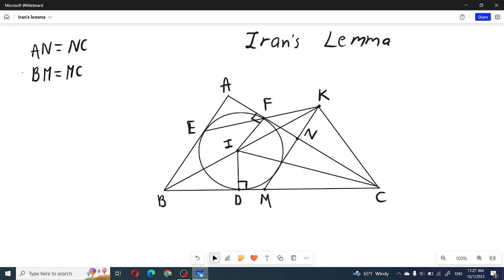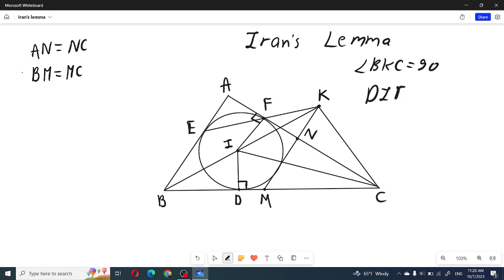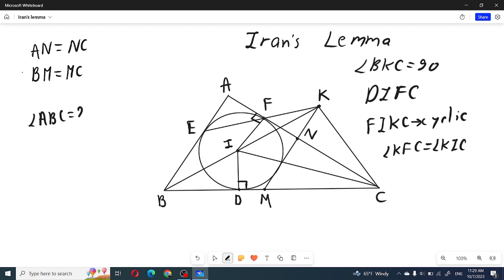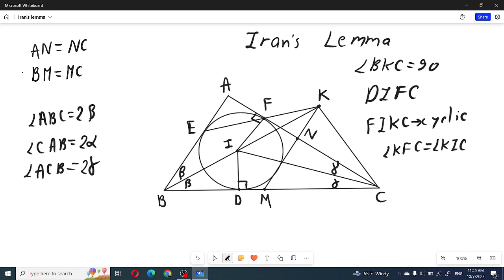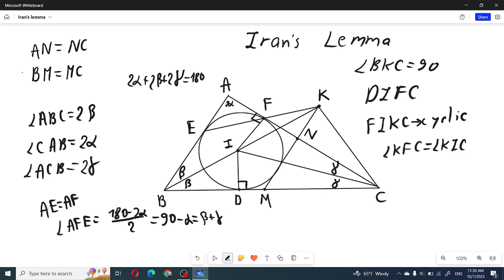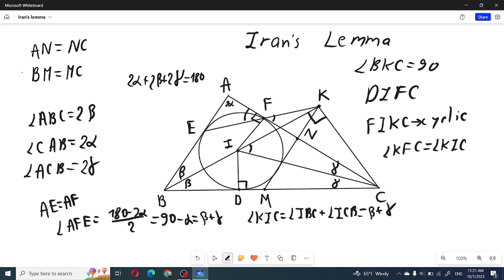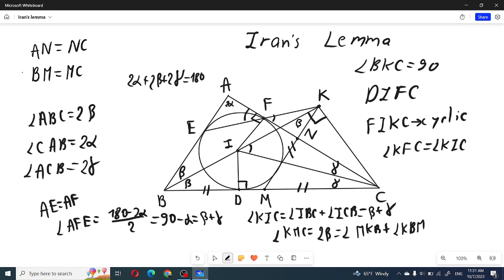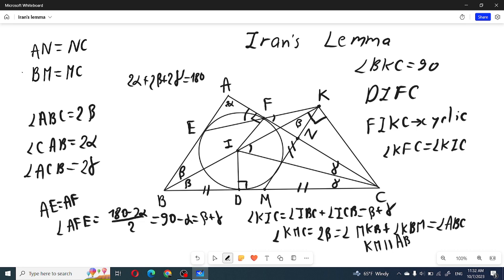"Iran's Lemma Explained: A Powerful Geometry Theorem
In this video I have discussed Iran's lemma by using cyclic quadrilaterals and some angle chasing.